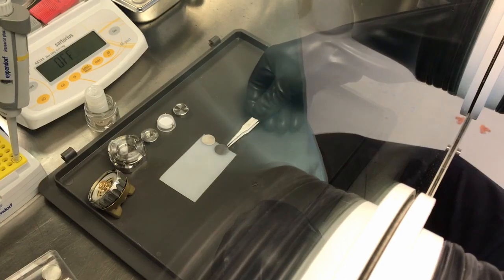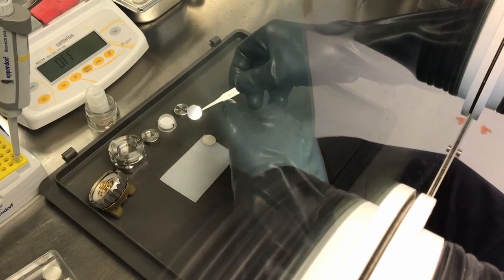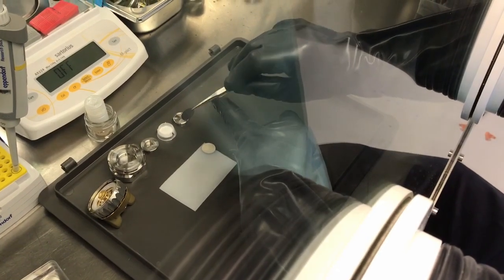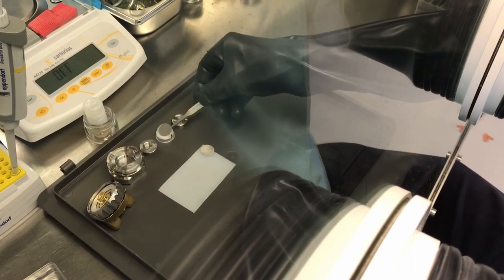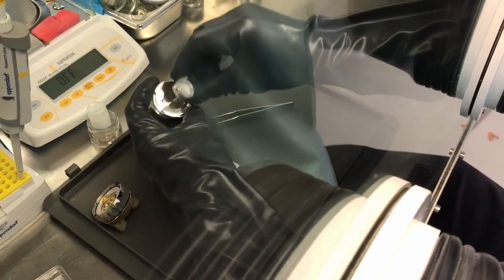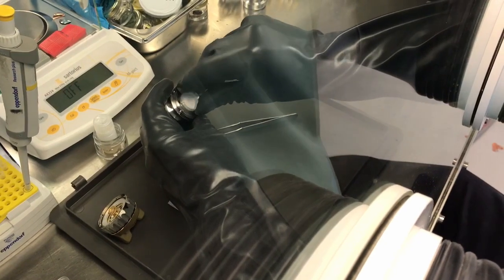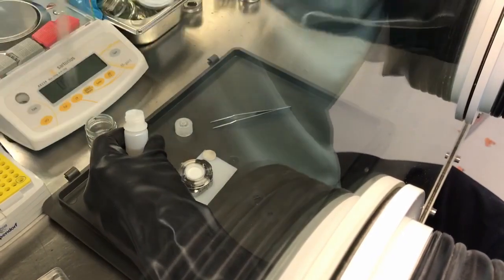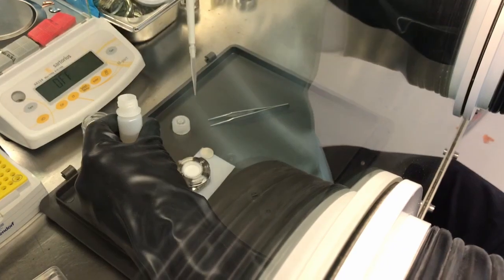EL-CELL NCM against Lithium - Too much Lithium? Assembling the PAT-Cell with NCM-Li-Li (06/2020)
In this video, Dr. Matthias Hahn shows the assembly of the 3-electrode PAT-Cell inside the glovebox environment.

This video is part of a video series about our application note:

NCM against Lithium - Too much Lithium?